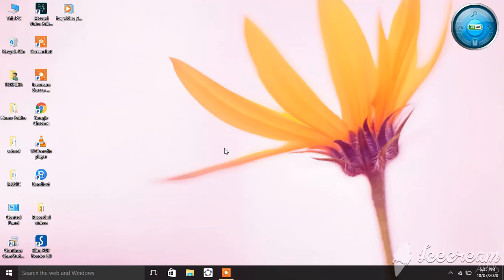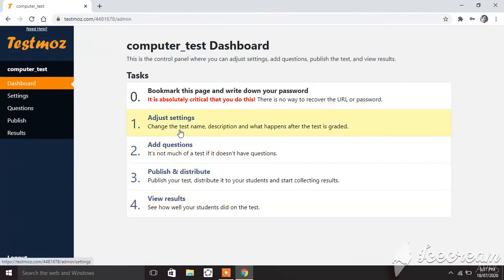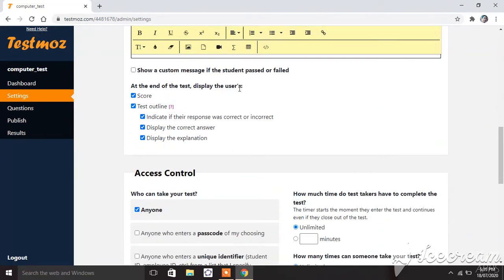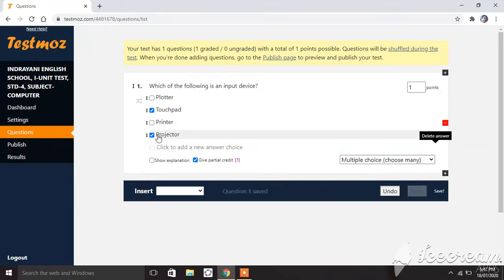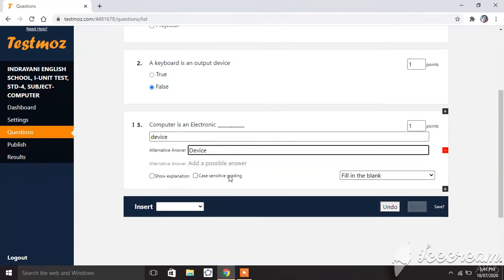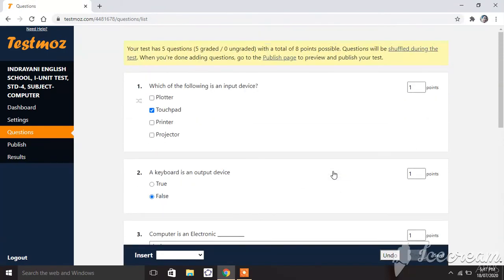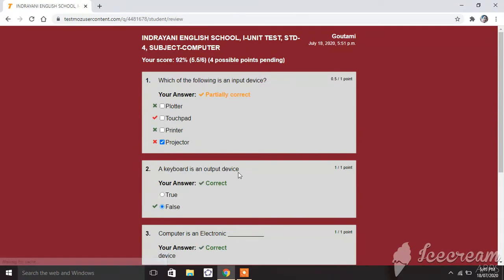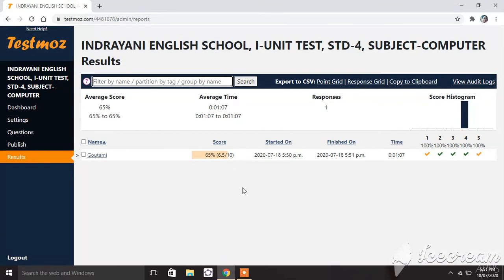Conduct Test using Testmoz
Teacher training program - How to conduct class test of students using Testmoz